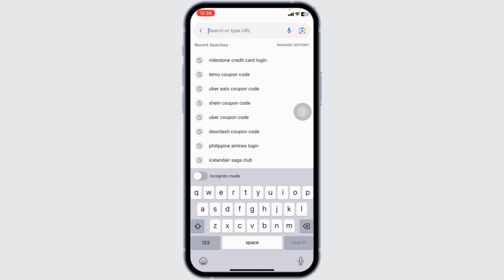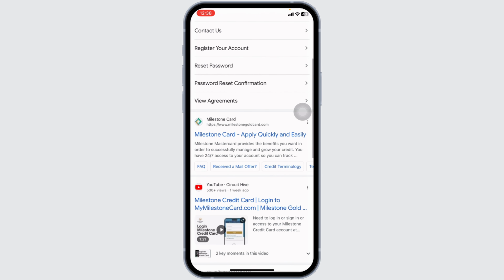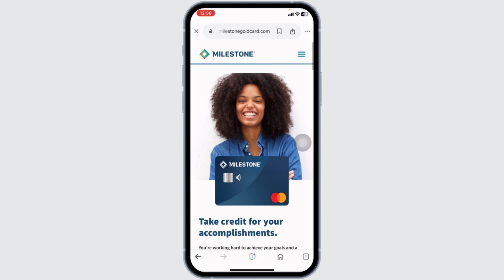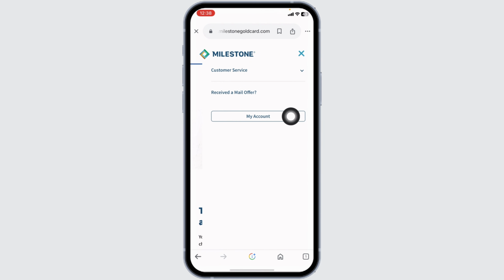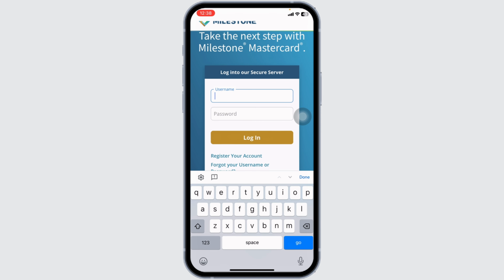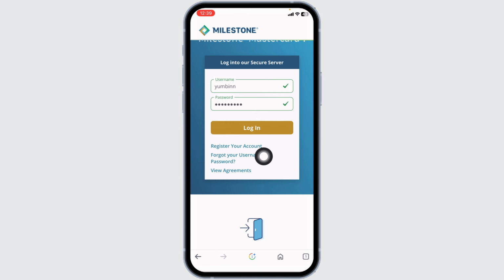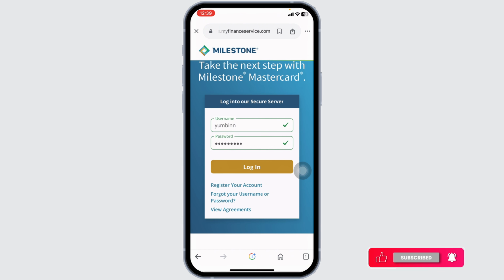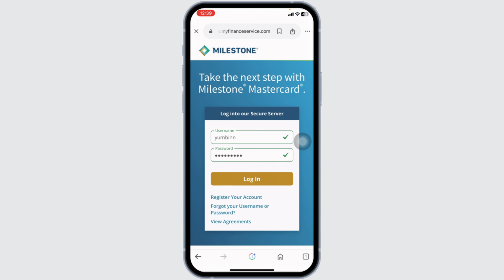Milestone Credit Card | Login to MyMilestoneCard.com | Milestone Gold MasterCard Sign In (2024)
Welcome to Official Help Desk! Need to access your Milestone Gold MasterCard account online? This video provides a comprehensive guide on how to log into MyMilestoneCard.com to manage your Milestone Credit Card. Whether you’re checking your balance, making a payment, or reviewing your transactions, follow our detailed, step-by-step instructions to log in securely and efficiently.

🔑 Topics Covered:

Introduction to MyMilestoneCard.com: Overview of the features and benefits of managing your Milestone Gold MasterCard account online.
Requirements for Logging In: Essential information you need before logging in, such as your username and password.
Navigating to the Login Page: Step-by-step directions on how to find and access the login page on MyMilestoneCard.com.
Managing Your Account: How to view account details, make payments, and review transaction history using the online portal.
Enhancing Account Security: Tips for maintaining the security of your online account, including setting up two-factor authentication and monitoring account activity.
🕒 Timestamps for Easy Navigation:

0:00 - Introduction
0:05 - Requirements for Logging In
0:10 - Navigating to the Login Page
0:15 - Secure Login Procedure
0:20 - Managing Your Account
0:25 - Troubleshooting Common Login Issues
0:30 - Enhancing Account Security